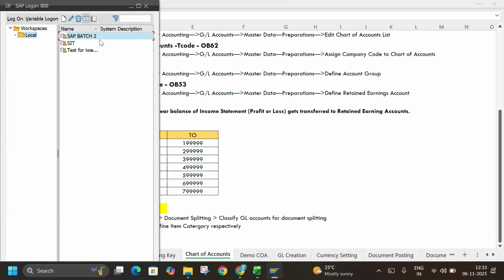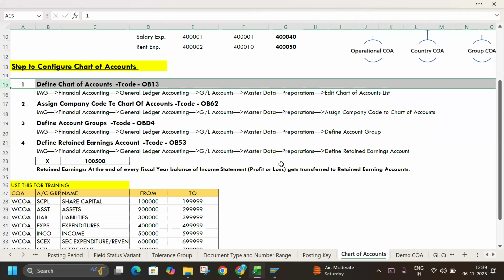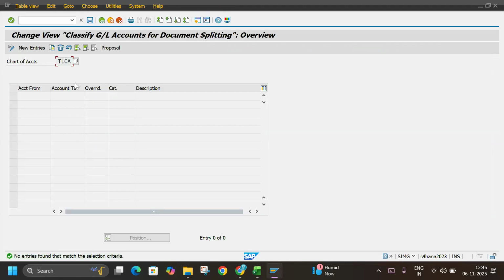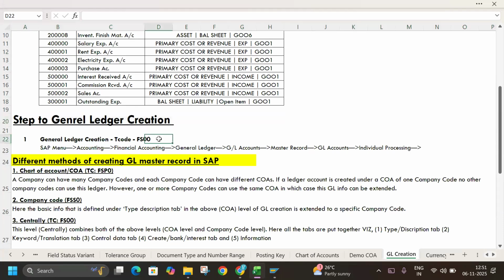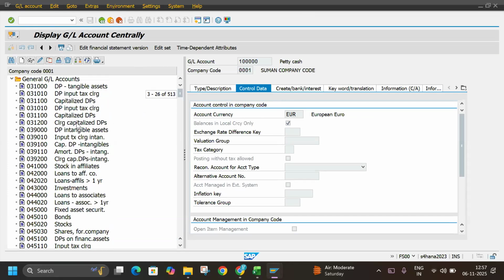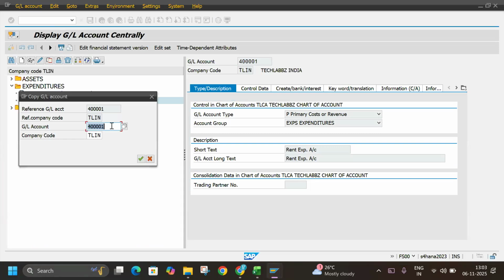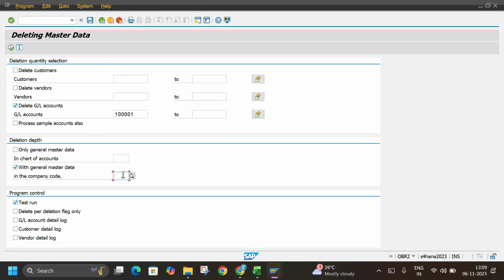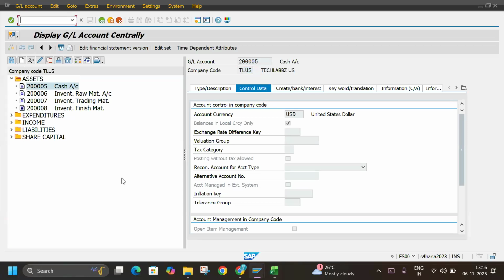07. SAP S/4 HANA FICO Chart of Accounts & GL Creation